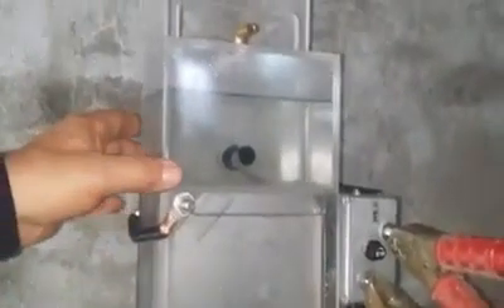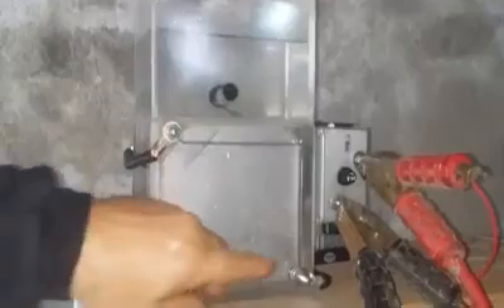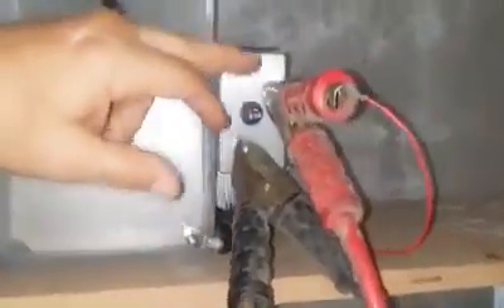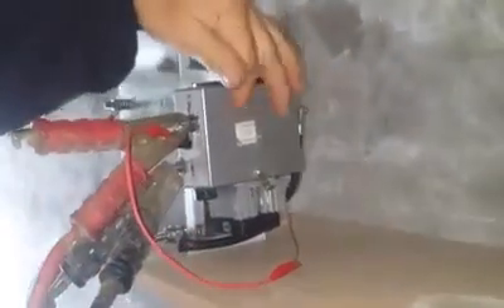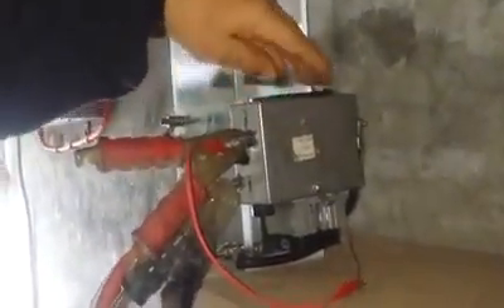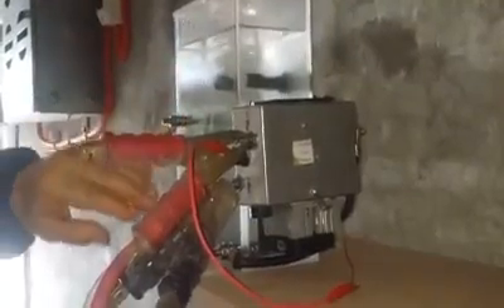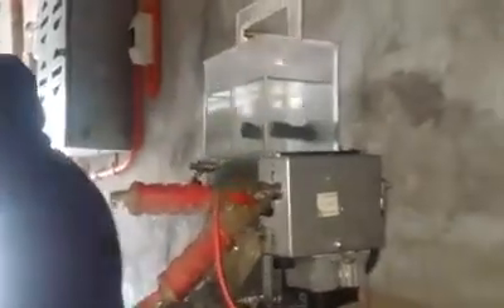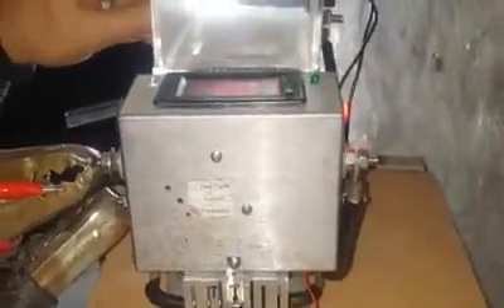8 0 HHO cell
This is my all in one HHO zero current leakage 36amp  wet cell, 13 plates 6"x6" with 5 neutrals  with low water shut off and one min delay on to prevent battery drainage when using glow plugs